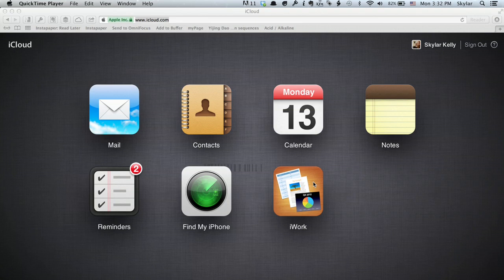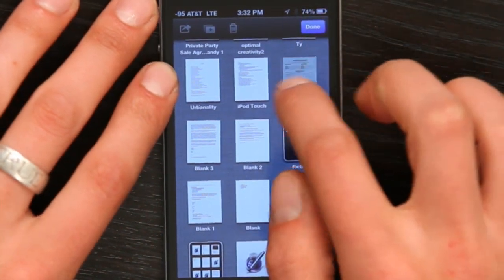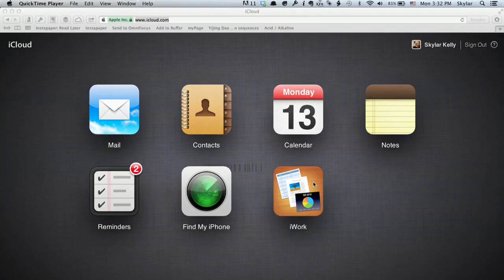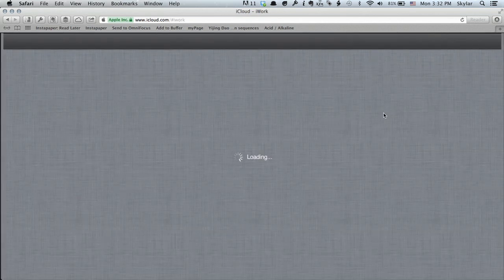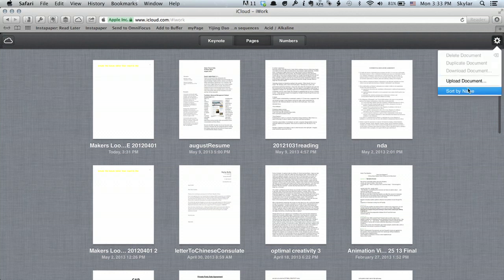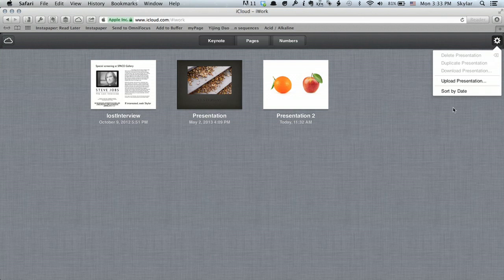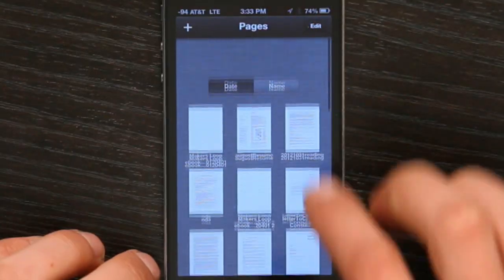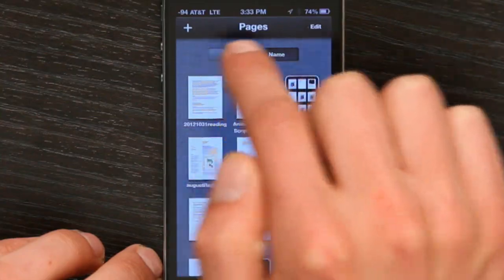How to Alphabetize in Keynote : Tech Yeah!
Alphabetizing in Keynote is something that you can do using the "Edit" command. Alphabetize in Keynote with help from an Apple retail expert in this free video clip.